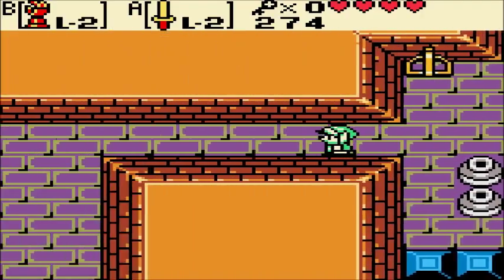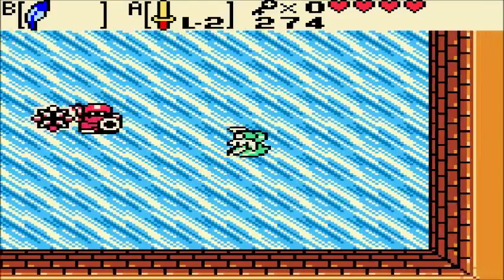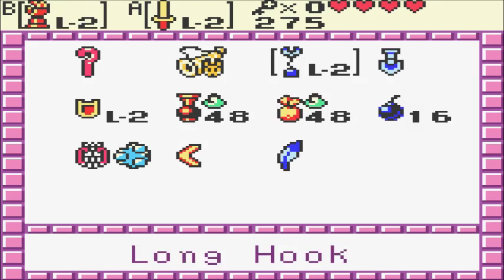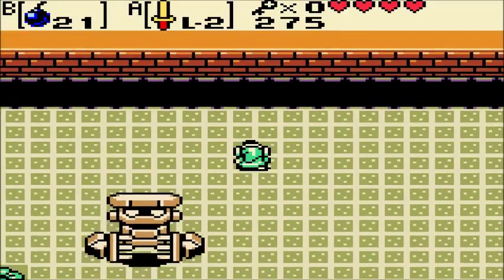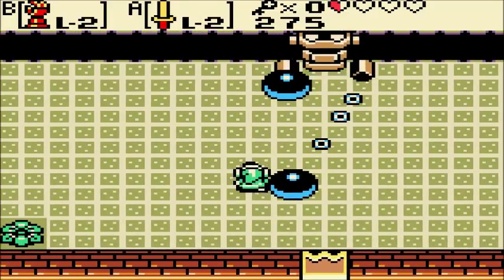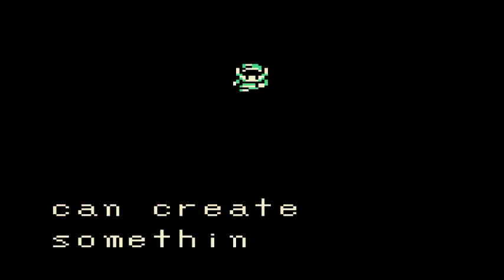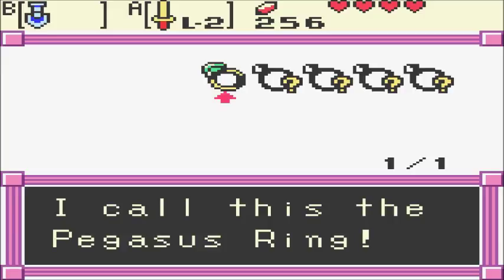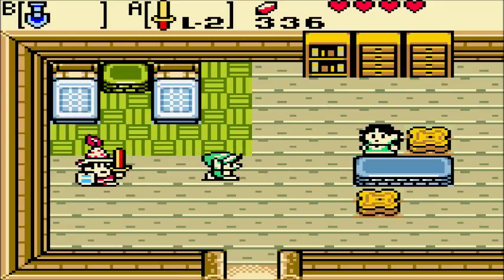Oracle of Ages Cursed Part 25: in which Arty becomes the Hero of Ages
We finish the Ancient Tomb today, get the final essence, and are ready to take on Veran!